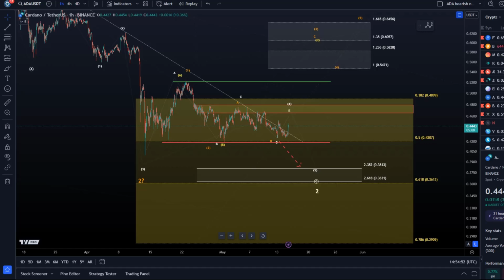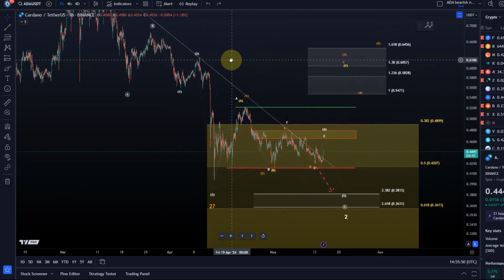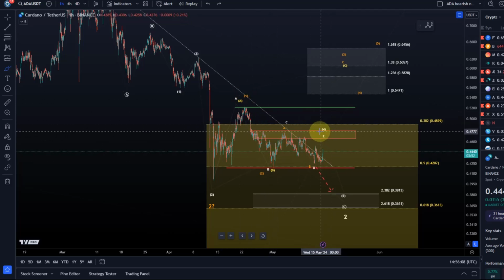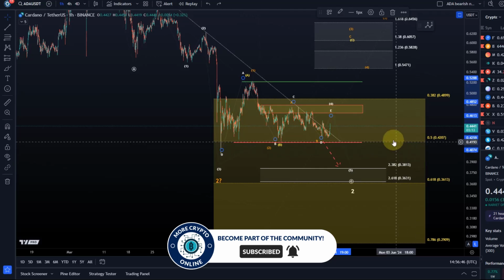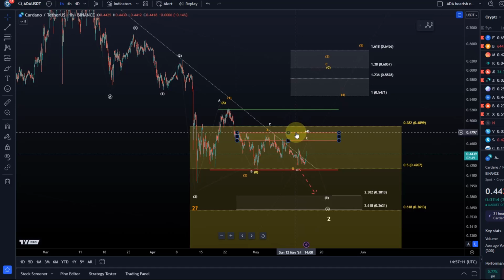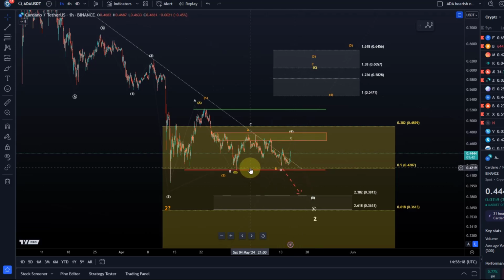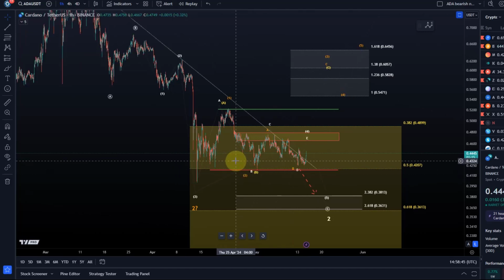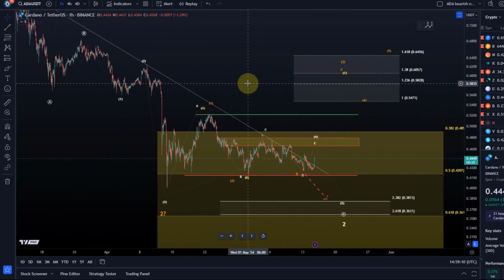ADA in the Support Zone: Possible Reversal? - An Elliott Wave Analysis